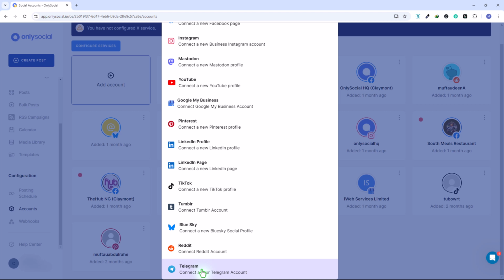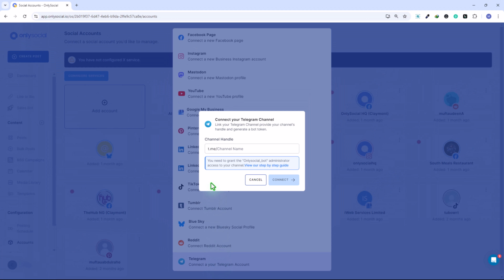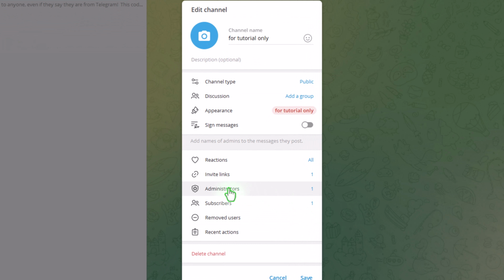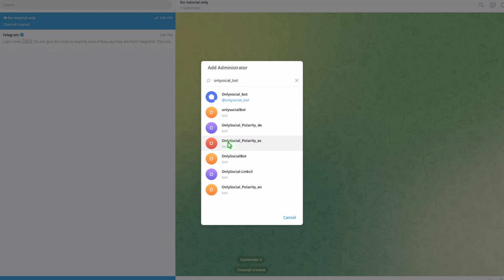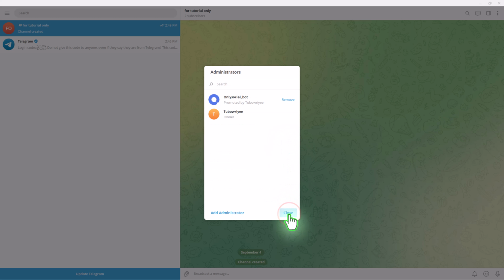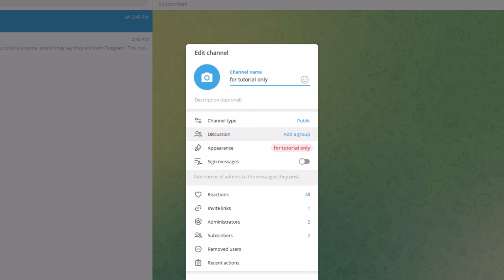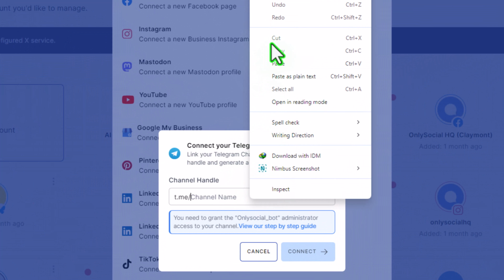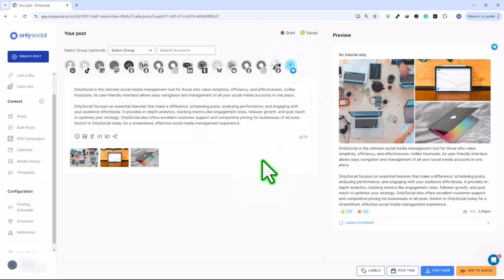How to Connect Telegram Channels to OnlySocial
This guide will show you the step by step guide on how to import your Telegram Channels to OnlySocial. Onlysocial now lets you plan and schedule posts to Telegram. And this includes Text, Images, and Video posts.